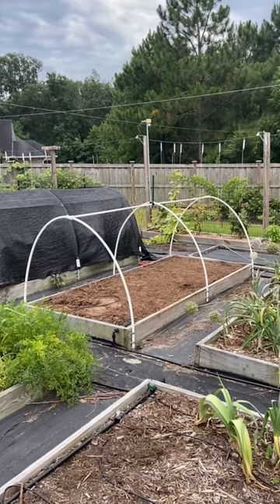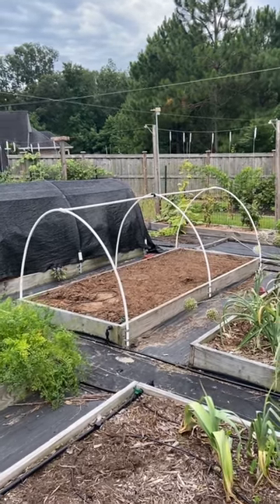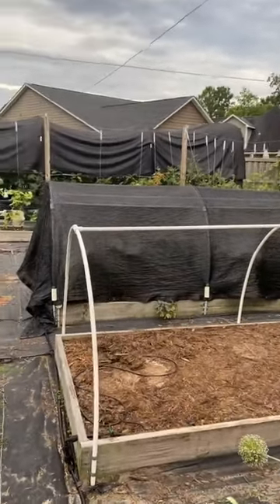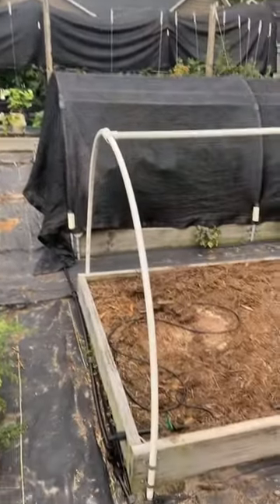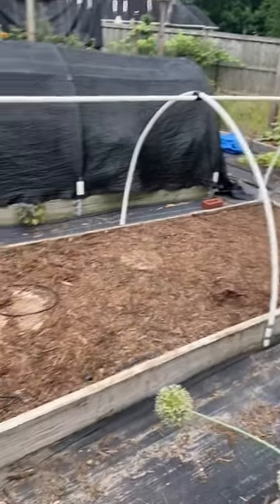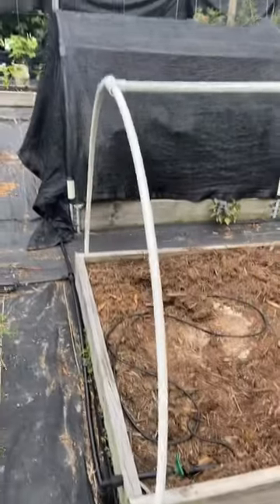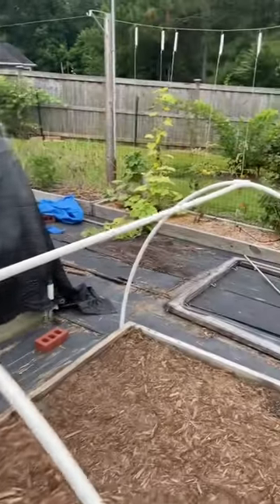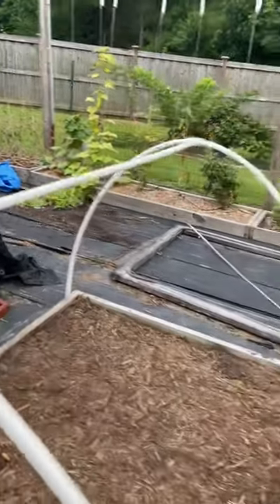A Simple $20 Structure To Keep Your Garden Safe From Heat, Cold, Pests